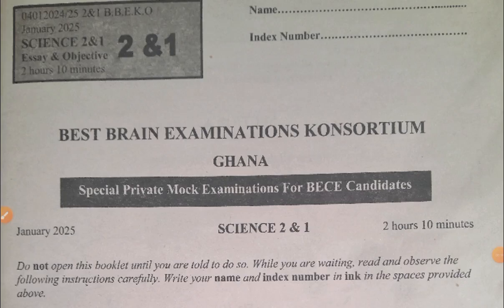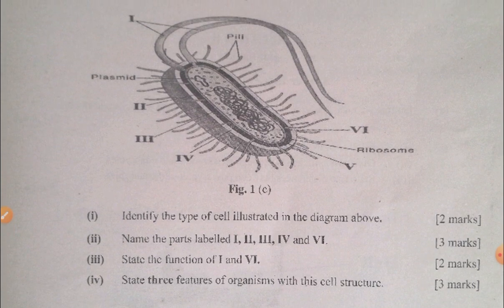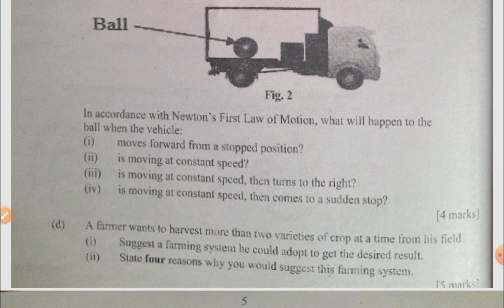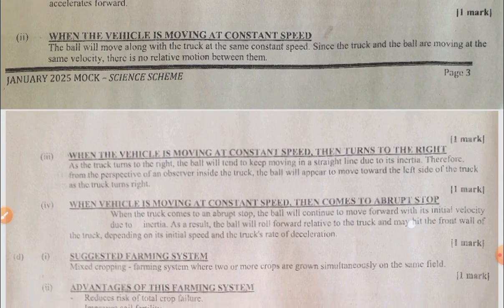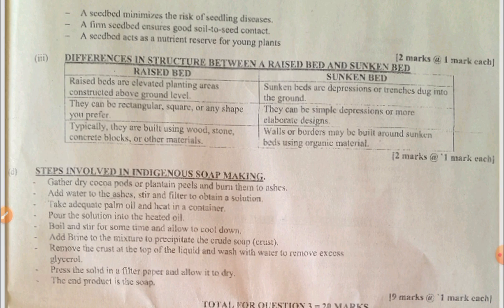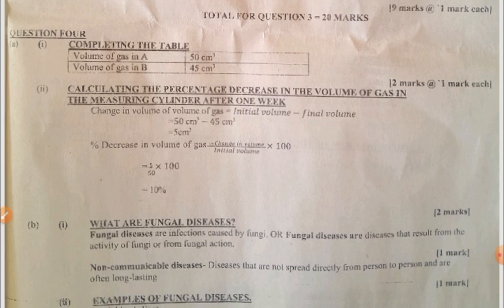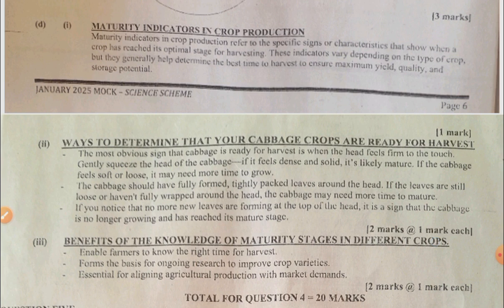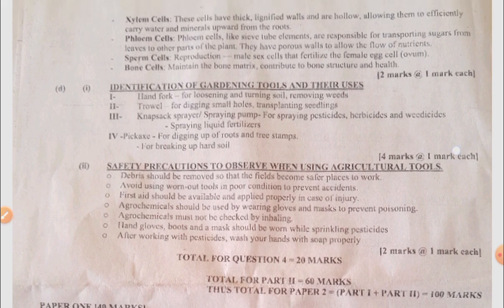Best Brain Science 2025 January Mock Section B Questions and Answers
This is the Best Brain science mock objectives from the Best Brain Konsotrium which is used by Junior High schools to Prepare for the BECE. It includes questions and Answers.